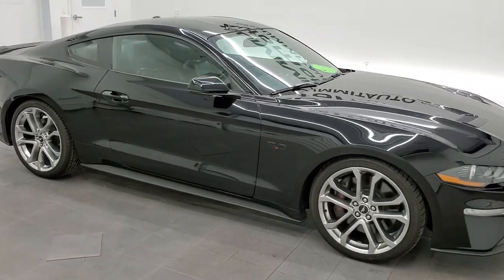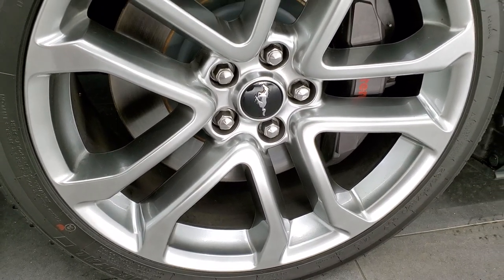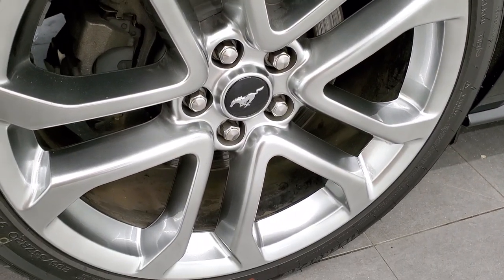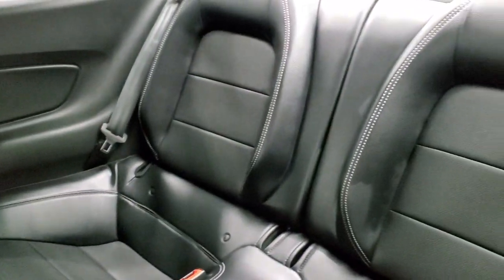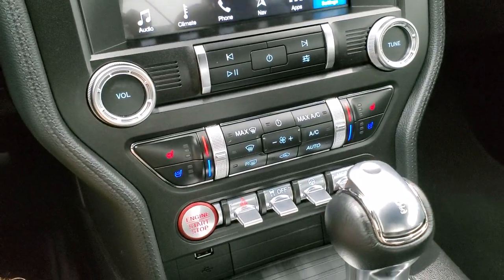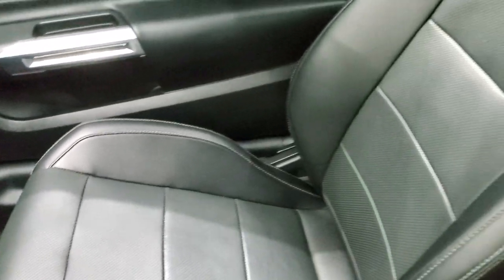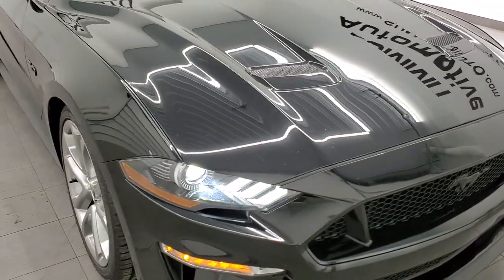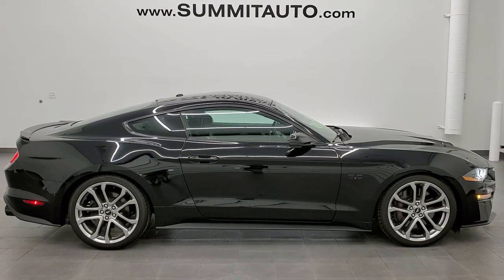2019 FORD MUSTANG GT PREMIUM FORD PERFORMANCE EXHAUST BLACK WALK AROUND REVIEW 11656ZA SOLD!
This 2019 FORD MUSTANG GT PREMIUM PERFORMANCE PACKAGE AND WITH FORD PERFORMANCE EXHAUST IN SHADOW BLACK FOR SALE IN FOND DU LAC OSHKOSH WISCONSIN 54935 is the vehicle we did walk around review of today.

Thank you for checking out this video of this 2019 FORD MUSTANG GT PREMIUM PERFORMANCE PACKAGE AND WITH FORD PERFORMANCE EXHAUST IN SHADOW BLACK FOR SALE IN FOND DU LAC OSHKOSH WISCONSIN 54935

STOCK: 11656ZA
PRICE: $37,999
MILES: 25,028
MAKE: FORD
MODEL: MUSTANG
VIN: 1FA6P8CF7K5157458
LOCATION: FOND DU LAC OSHKOSH WISCONSIN, 54937 TRUCKS ON 41

1 OWNER CLEAN TITLE HISTORY! NEW TIRES! 5.0 Liter DOHC V8 Engine, 460 Horsepower, Two Door Coupe, GT Premium Package, 10 Speed Automatic Transmission, Automatic Transmission Center Console Shifter, Rear Wheel Drive RWD 4x2 Two Wheel Drive, Factory GPS Navigation System, Reverse Backup Camera Rearview Camera, Magnetic Ride with Sport/Track/Drag Strip/Snow Wet Modes, Ford Performance Dual Rear Exhaust, Non Smoker, Dual Power Air Conditioned Ventilated and Heated Seats, Black Ebony Leather Seats, Bucket Seats, Heated Power Mirrors With Built-in Blindspot Mirrors, Advancetrac with Electronic Stability Traction Control, 3.15 Gears, Brand New Uniroyal Tiger Paw 265/35 R20 Tires, 20 Inch Rims Premium Wheels, Painted Alloy Rims Premium Wheels, Four Wheel Disc Brakes, Brembo Front Disc Brakes, Decklid Spoiler, LED Fog Lights, LED Headlights, LED Running Lights, LED Tail Lamps, Easy Fuel Capless Fuel Fill, AM / FM Radio Tuner, Sirius/XM Satellite Radio Capabilities Sirius / XM, Sync 8" Touchcreen Radio, Microsoft SYNC System with Bluetooth, Hands-Free Audio System Blue Tooth, Android Auto Compatible, Apple Car Play Compatible, USB Jack Portable Audio Connection, Keyless Entry with Factory Remote Start, Push Button Start, Rear Window Defroster, Driver and Passenger Front Air Bags, L.A.T.C.H. Child Safety System, Side Curtain Air Bags SRS Safety Restraint System, Multi-Function Steering Wheel Controls, Homelink System with Three Programmable Buttons for Garage Doors, Lighting Systems & Security Systems, Compass, Outside Temperature Display and Mileage Display, Dual Multi-Zone Climate Control , Fold Down Rear Seats, Factory Floormats, Air Conditioning AC, Cruise Control, Power Locks, Power Windows, Automatic Headlights Autolamp, Tilt/Telescope Steering Wheel, 3 Year / 36,000 Mile Remaining Factory Bumper to Bumper Warranty, Whichever comes first, 5 Year / 60,000 Mile Remaining Powertrain Factory Warranty, Whichever comes first, Shadow Black, ONE OWNER! CLEAN AUTOCHECK! Very very clean inside and out! This is one of the sharpest 2019 Ford Mustang GT Premium Cars we have ever had on our lot! Make your move before this super clean ride is gone!

STOCK: 11656ZA
PRICE: $37,999
MILES: 25,028
MAKE: FORD
MODEL: MUSTANG
VIN: 1FA6P8CF7K5157458